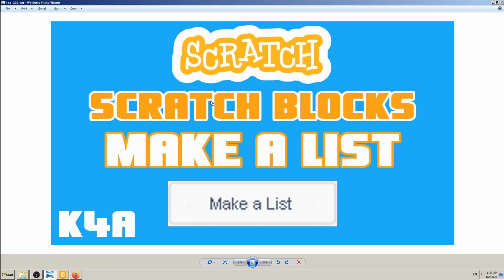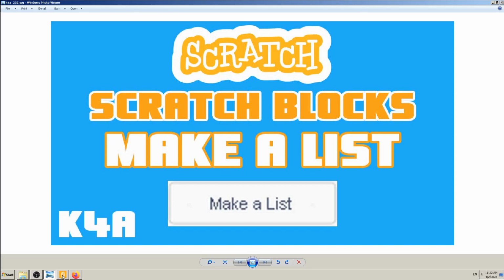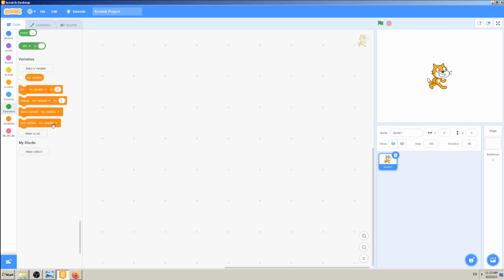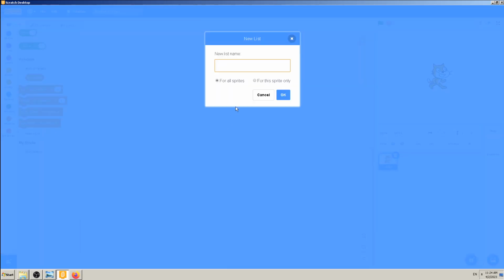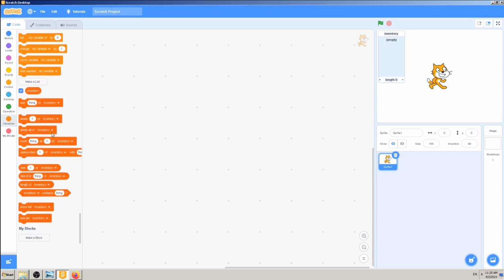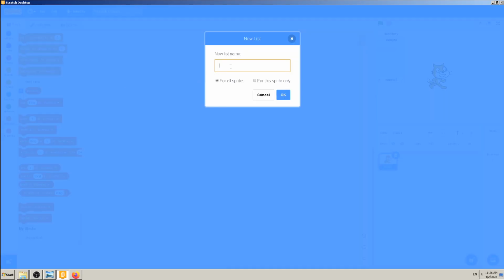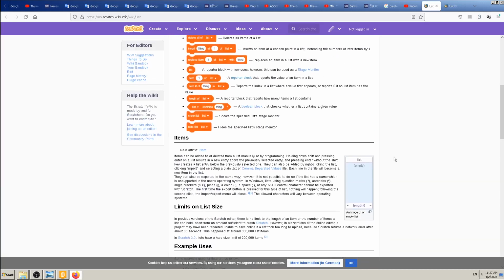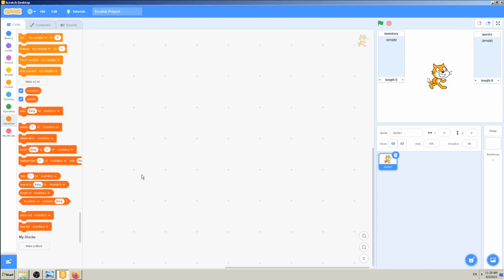Scratch blocks - Make a List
List